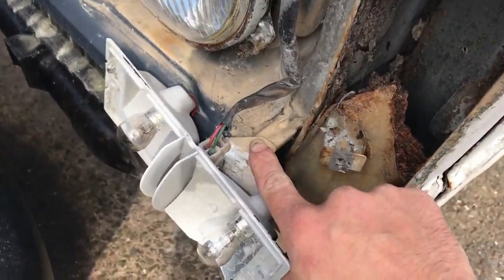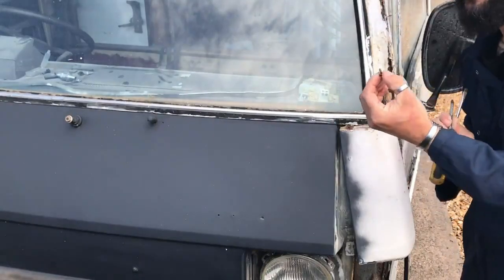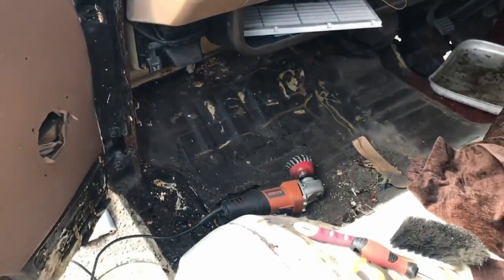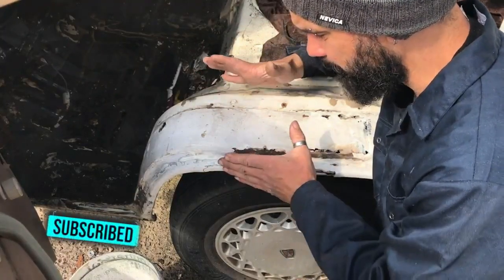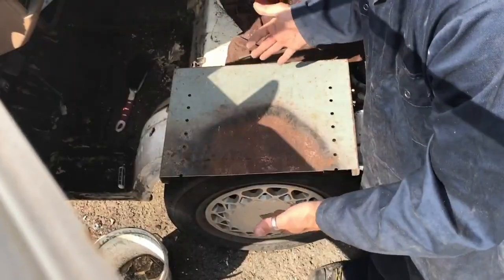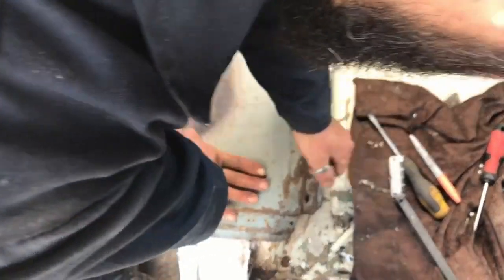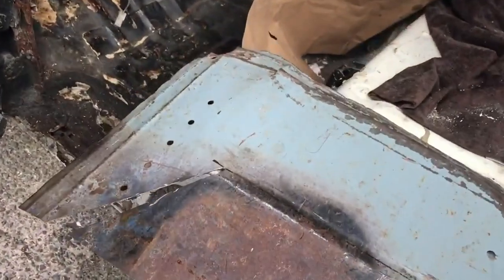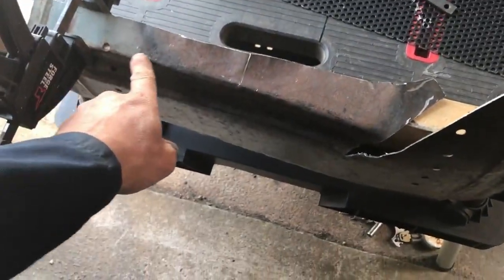Cutting out the Wheel Arch on the Passenger Side - Mitsubishi L 300 motorhome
In this video we remove some panels and fillers to reveal how bad the situation is on the passenger side and replace a section of the wheel arch - Mitsubishi L 300 motorhome restoration